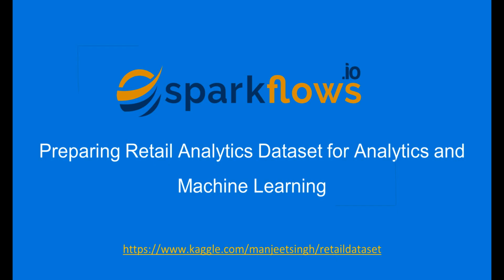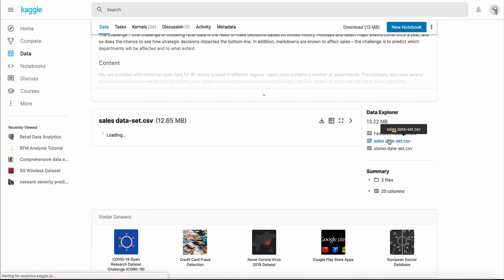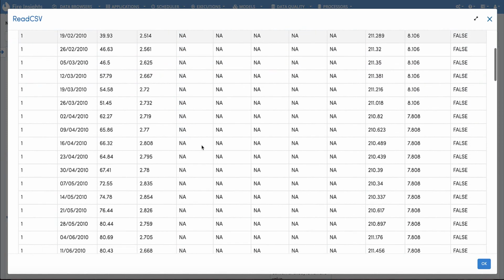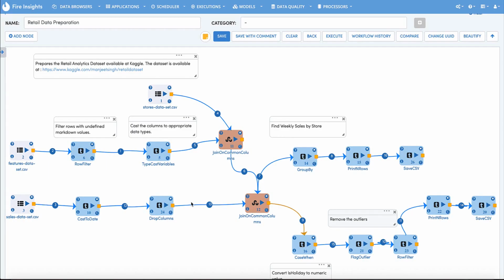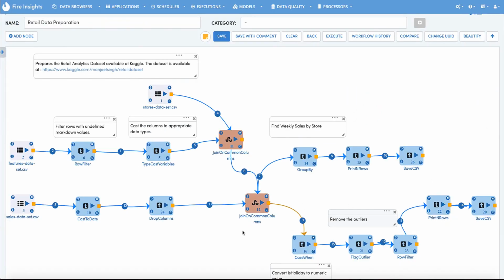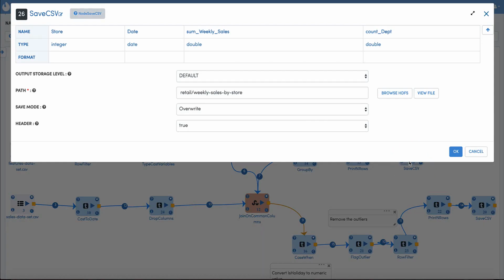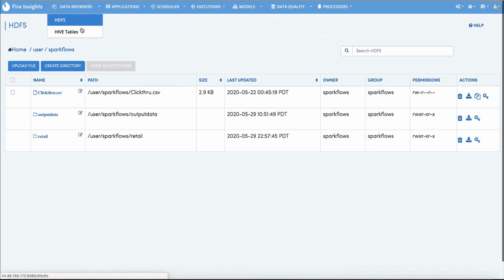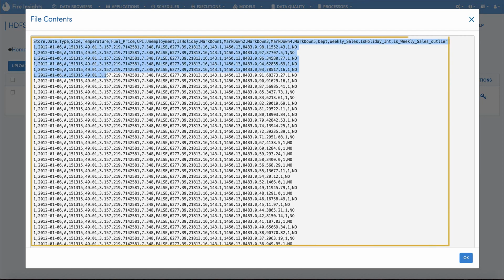Preparing Retail Analytics Dataset for Analytics and Machine Learning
In this video we prepare the Retail Analytics Dataset for Analytics and Machine Learning.